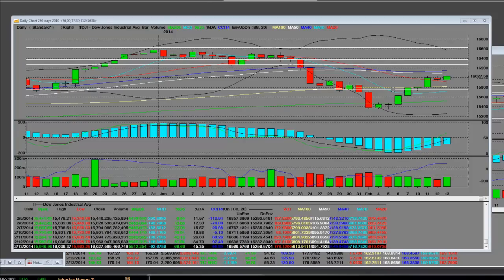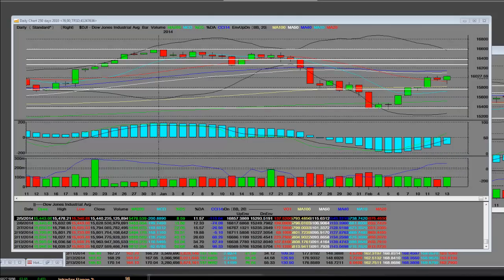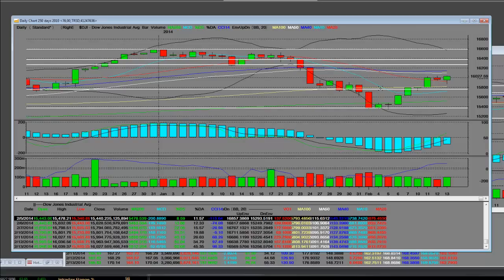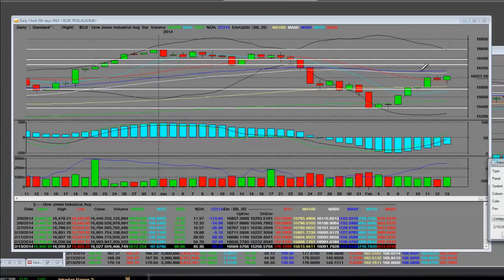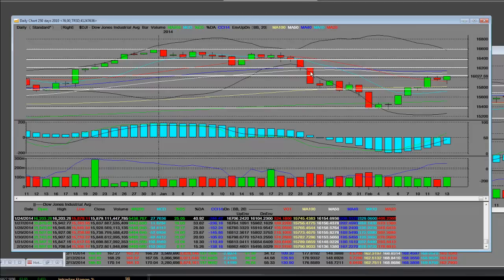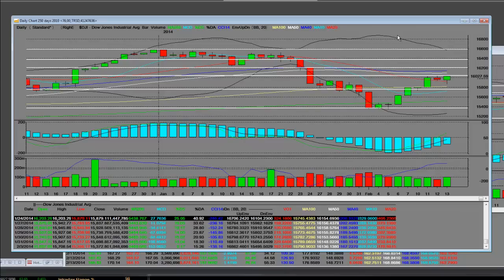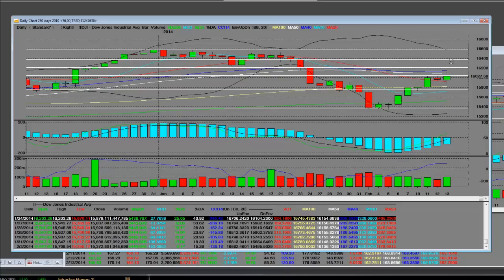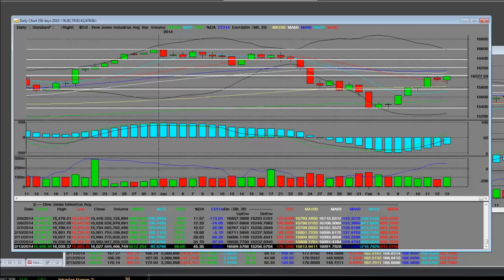Dow Jones S&P 500 Big Bull Rally 2014 176 Point Range